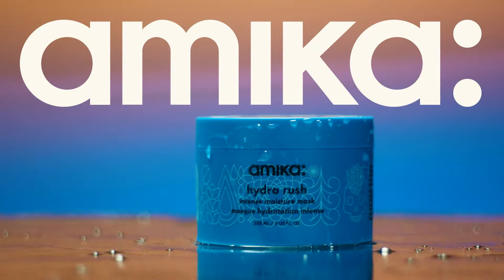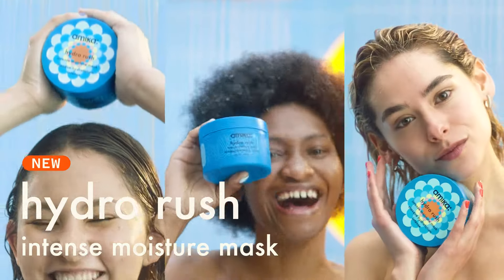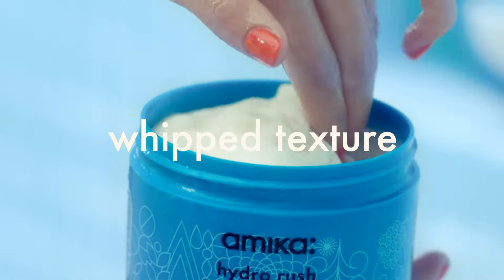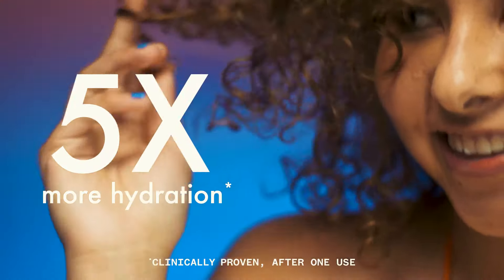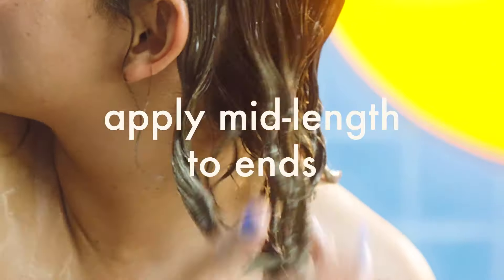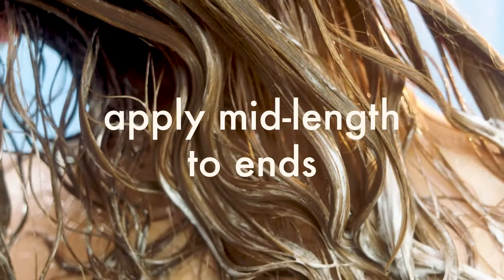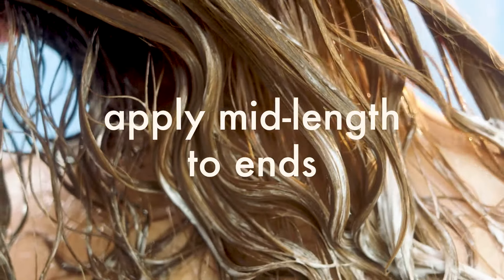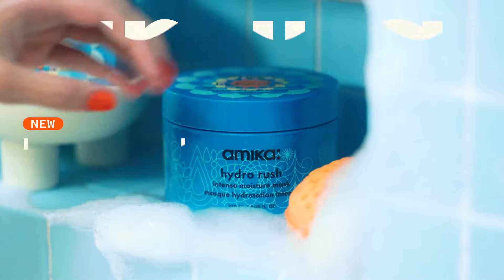dry hair? it's time to take 5: NEW hydro rush intense moisture hair mask | amika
drench dry strands with our NEW hydro rush intense moisture mask that leaves hair hydrated for 5 straight days*, 5x easier to comb*, + 5x more hydrated*.   *clinically proven, after one use.